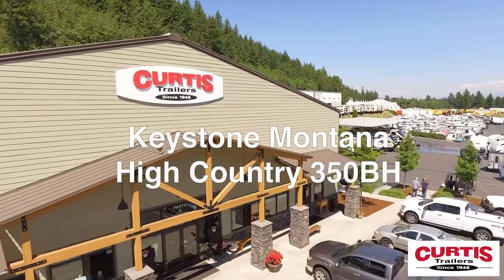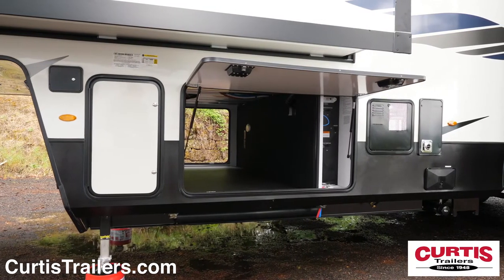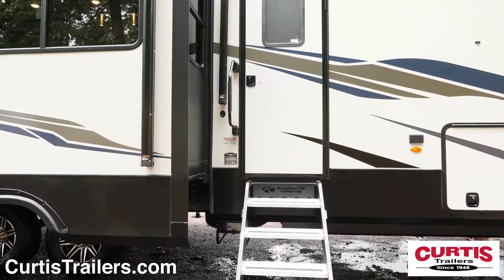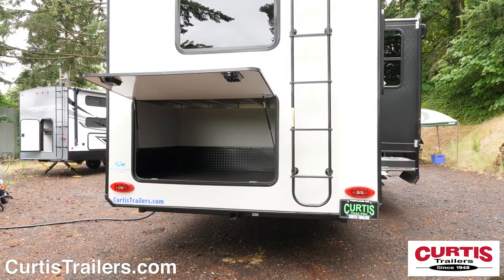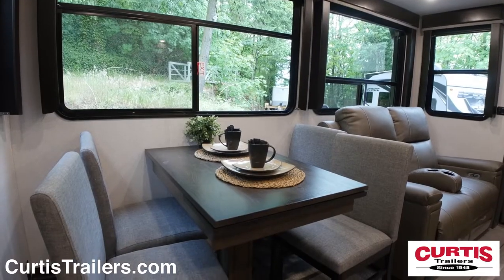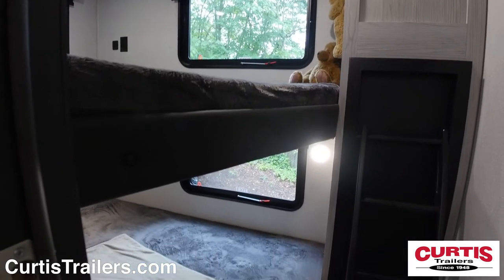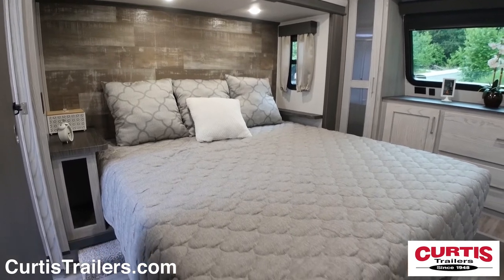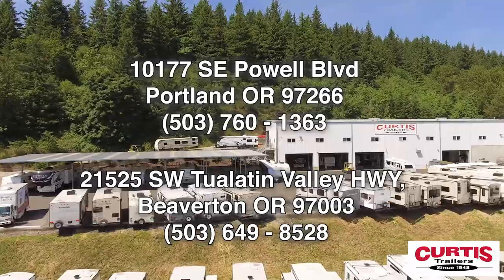Keystone Montana High Country 350BH 351BH FW Curtis Trailers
The new Keystone Montana High Country 350BH 351BH bunkhouse fifth wheel, now at Curtis Trailers RV dealer in Portland and Beaverton Oregon

Introducing the Keystone Montana High Country 350BH, the family fifth wheel ready for all your adventures.
The front of the Montana features a fiberglass front cap with MaxTurn™ technology, hitch vision and a Road Armor™ pin box for smooth towing.
Store lots of gear in the large passthrough front compartment with access to the utility shower, and you’ll appreciate the easy set-up of the 6-point automatic leveling system.
Enjoy the safety of F-rated tired with Road Armor suspension and the main entrance holds a large grab handle and a set of MORryde® Step Above® entry steps.
Outdoor entertainment features include a full length power awning with outdoor speakers, and an outdoor kitchen with cooktop and mini fridge.
In the back you’ll find an additional storage compartment, a full length ladder and backup camera prep.
Inside you’ll immediately notice your new kitchen with stainless steel microwave, gas range, an island with a 2-basin sink, and a 4-door refrigerator.
The door side slide-out features a free standing dinette with seating for 4, and theater seating next a leather tri-fold sleeper sofa. The perfect place to enjoy your entertainment center with HDTV, Bluetooth sound system and an electric fireplace.
The kids will enjoy having their own private bunk room with complete with reading lights and windows.
In the bathroom you’ll find a skylight shower, mirrored medicine cabinet with sink, and a step flush toilet.
The master bedroom holds a queen or optional king size bed across from a 5-drawer dresser, wardrobe storage, washer/dryer prep and underbed storage.
Come see the Keystone Montana High Country 350BH today at Curtis Trailers, where our business has been your vacation since 1948.